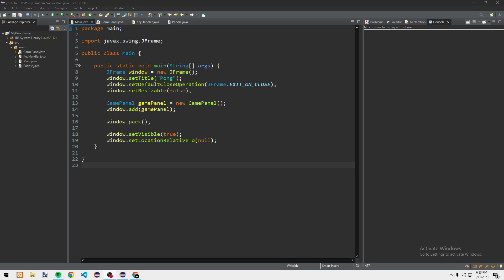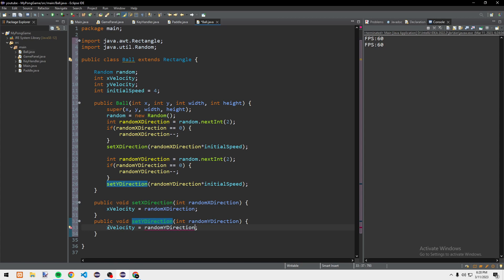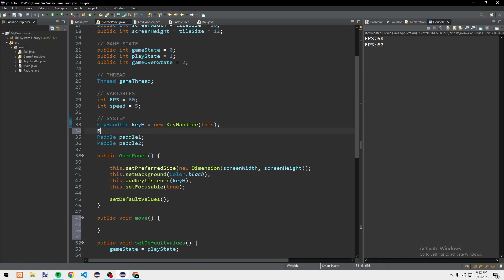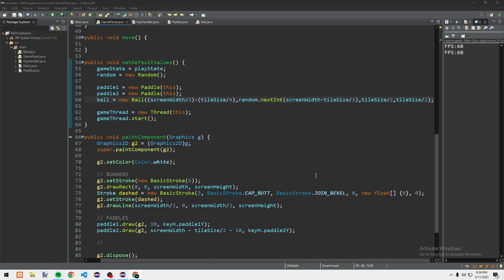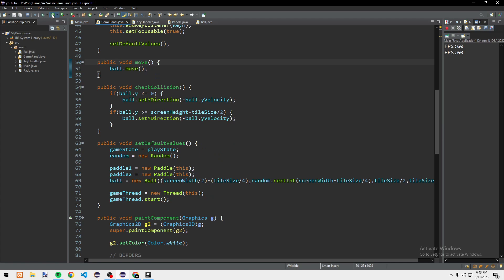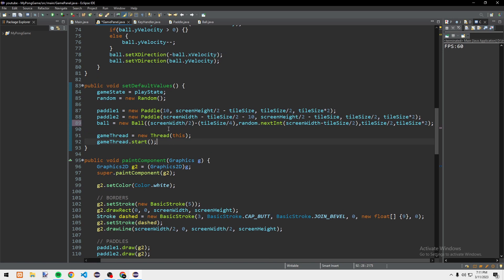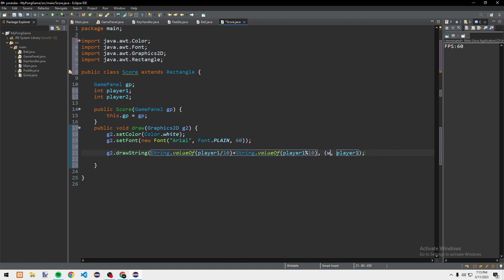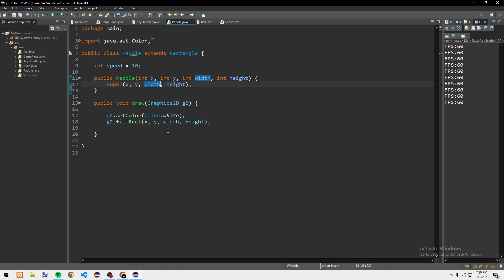Bug Fix & Ball - How to Make Pong in Java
In this video, we will fix some bugs and implement the Ball.

Caution: This is a tutorial for Java 2D beginners so it's pretty verbose! (and the pacing is a bit slow...)